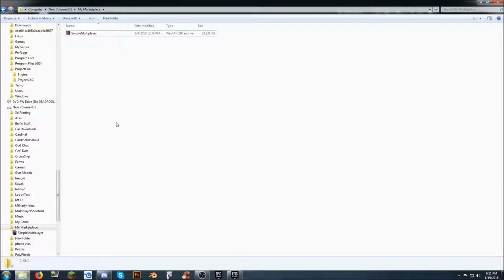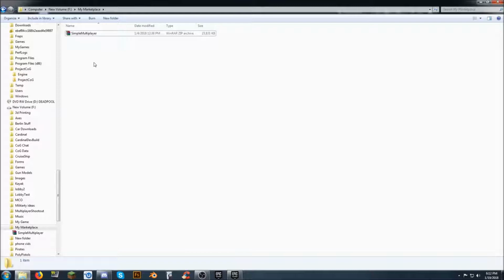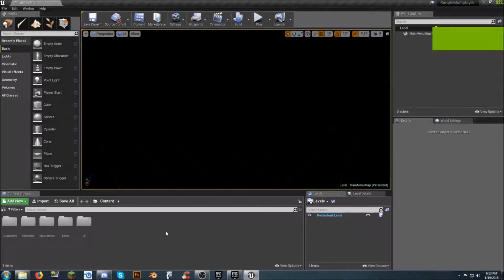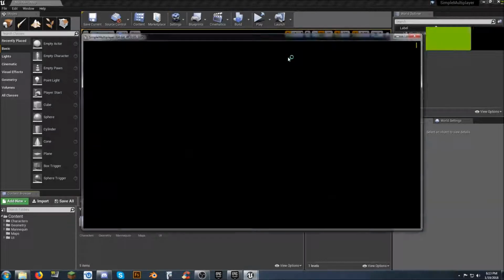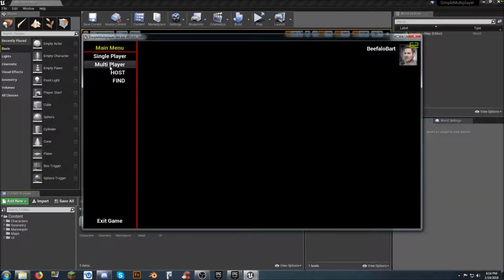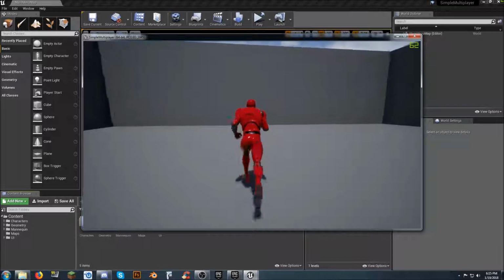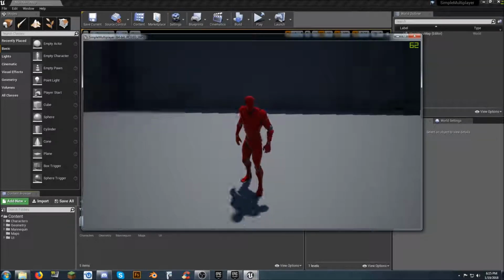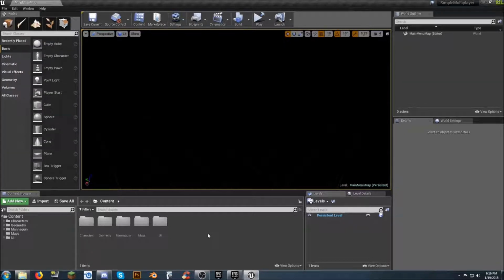Simple Steam Multiplayer Template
Introducing my Simple Steam Multiplayer Template.  It is for sale for $10, and also will have a Patreon Support page on my Discord so if you choose to become a Patreon you get direct access to ask me or my team questions.